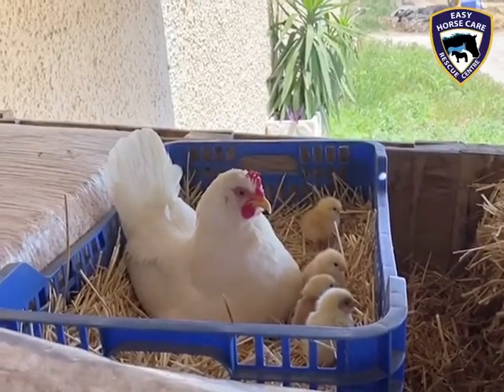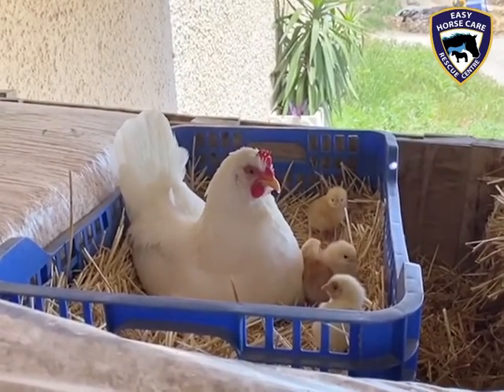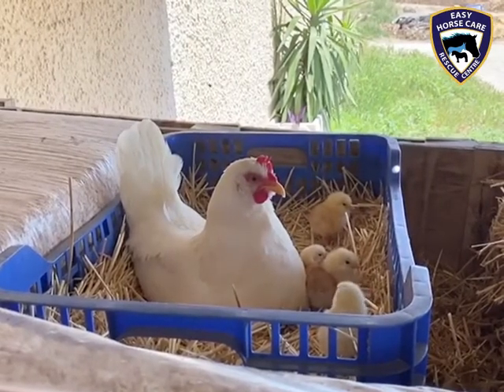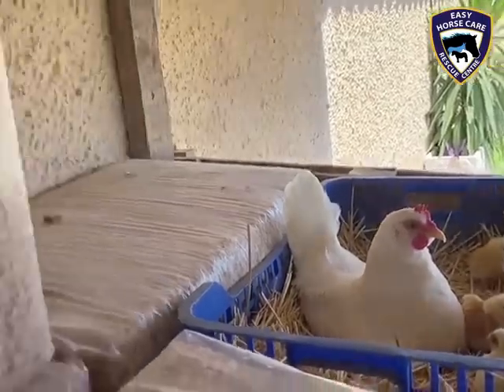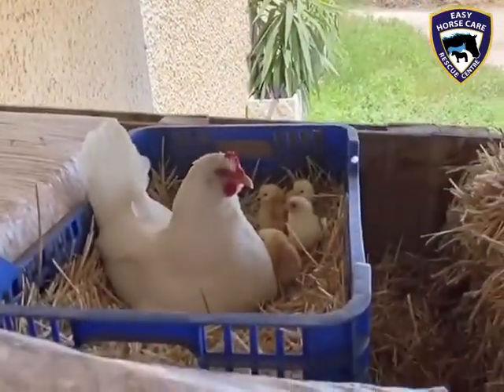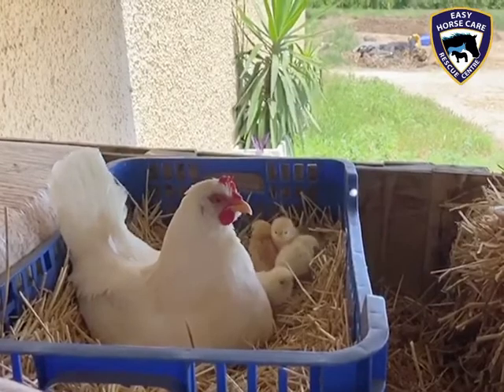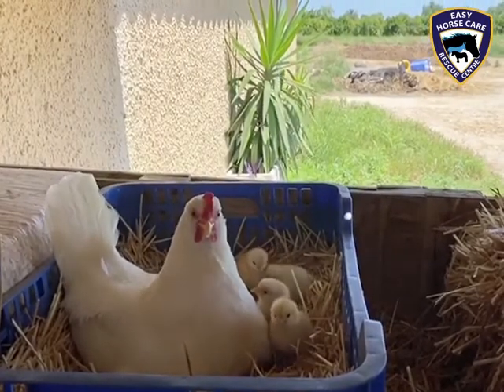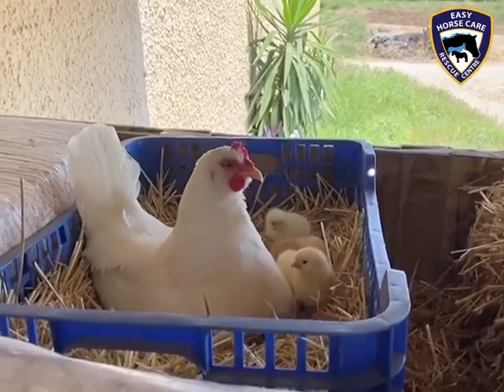🐣 New babies and proud mummy - Easy Horse Care Rescue Centre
🐥 Our chicken family is getting bigger!